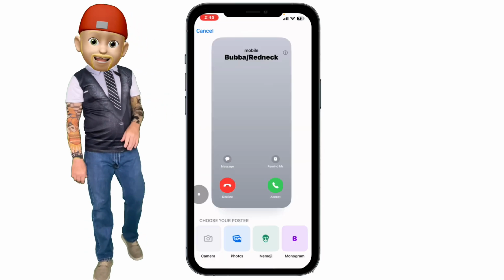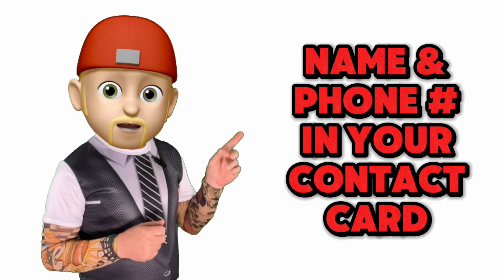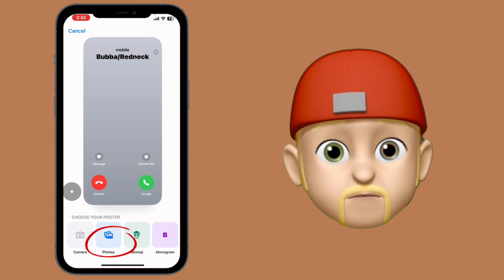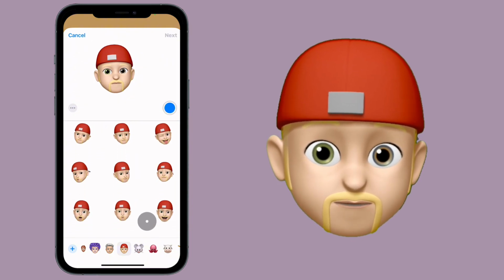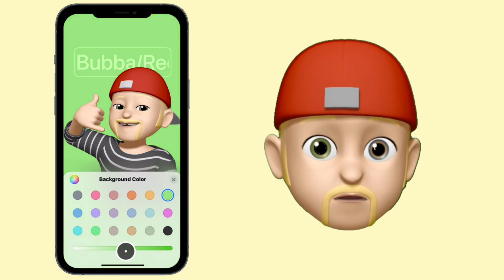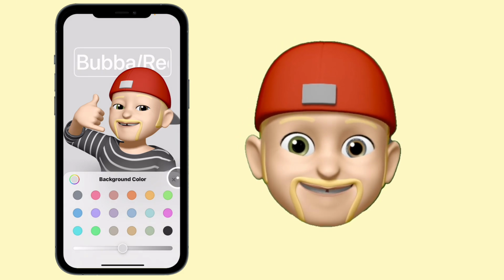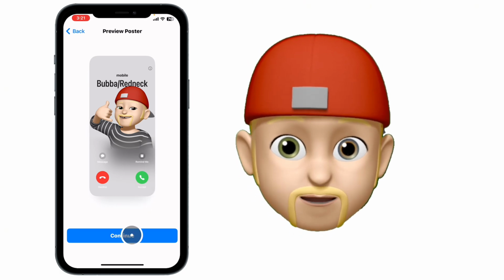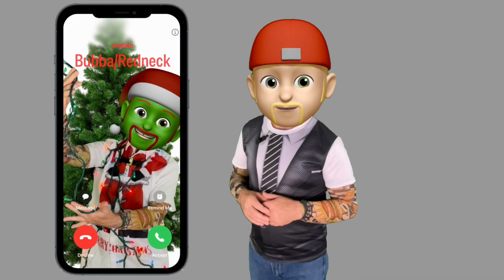Creating Stunning Contact Posters on iPhone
Creating Stunning Contact Posters on iPhone | Easy DIY Tutorial

Learn how to design professional contact posters from your iPhone with this step-by-step tutorial! In this video, we'll walk you through creating eye-catching contact posters using simple tools and apps available on your iPhone. From choosing the perfect template to adding text, and customizing colors, you'll discover everything you need to know to craft beautiful contact posters quickly. Whether you're promoting an event, advertising a service, or simply want to enhance your design skills, this tutorial has got you covered. Get ready to impress with your own personalized contact posters – all from the convenience of your iPhone!